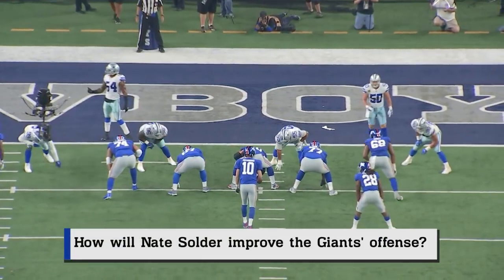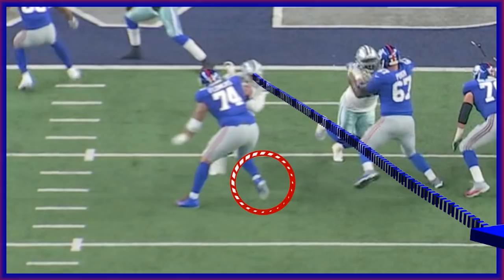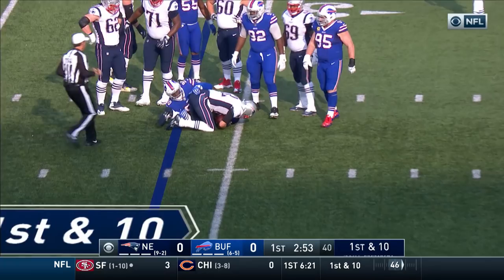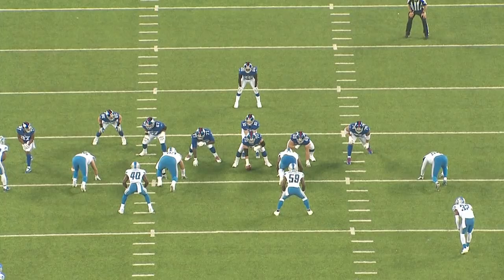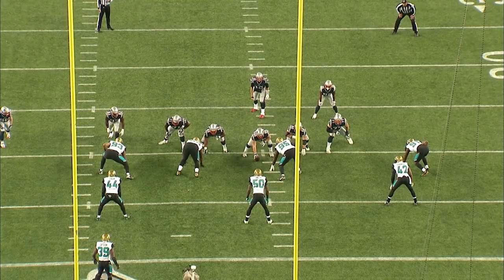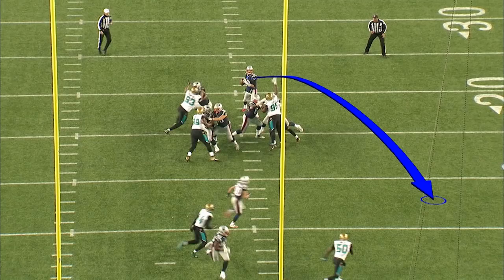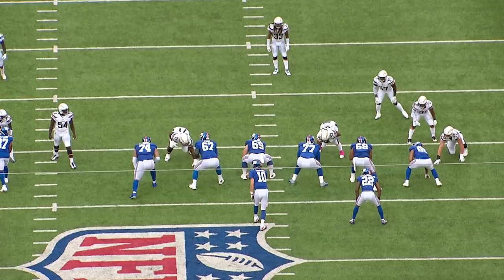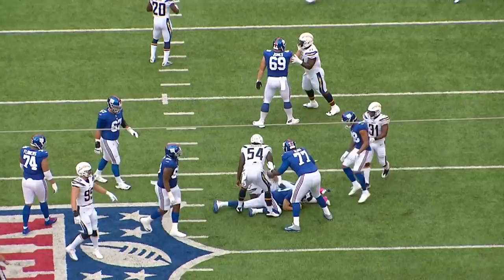Why Nate Solder is Worth the Huge Contract | Film Review | NFL Network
Brian Baldinger breaks down how the signing of left tackle Nate Solder will be a huge upgrade to the New York Giants offensive line.